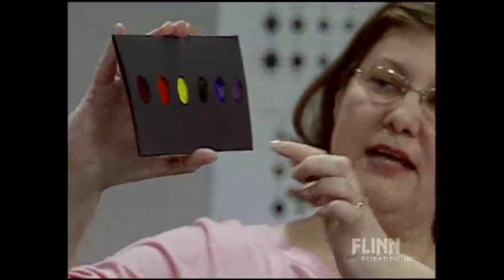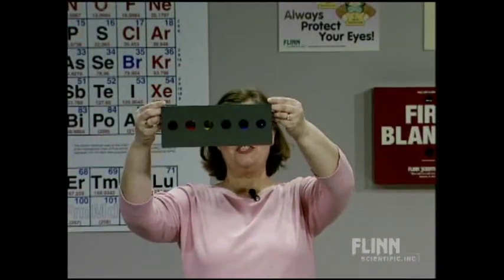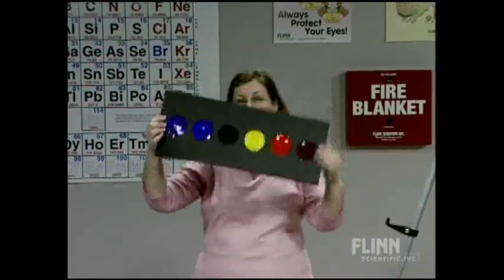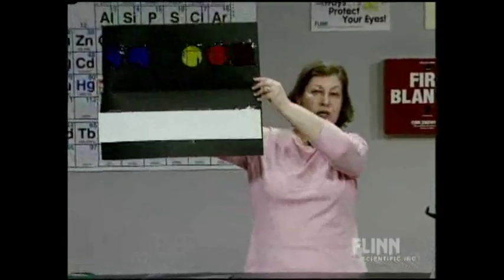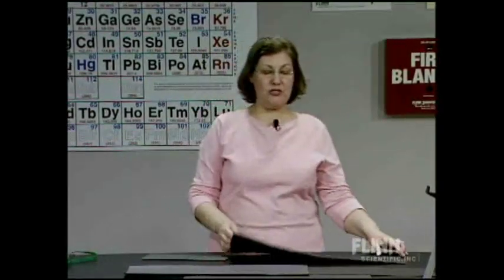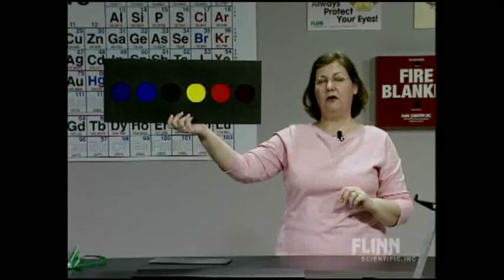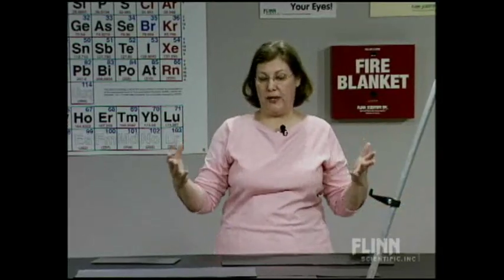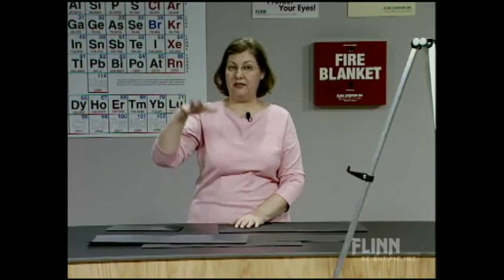Energy in Photons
"Glow in the dark" evidence for quantum nature of light!